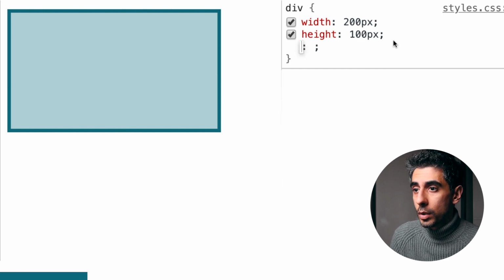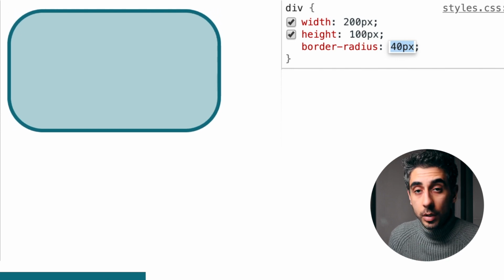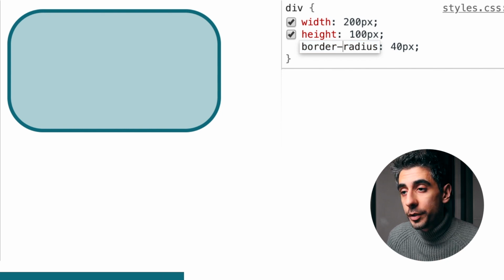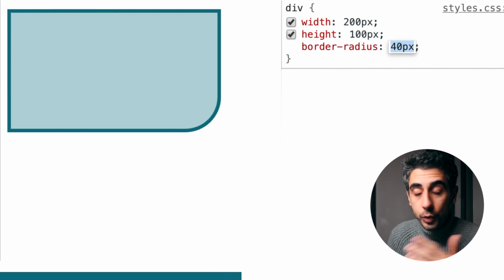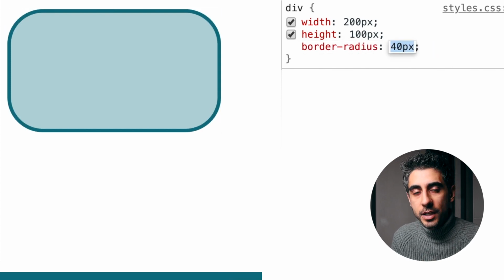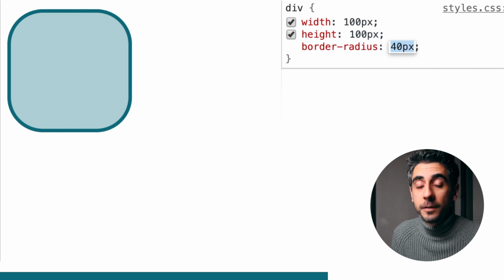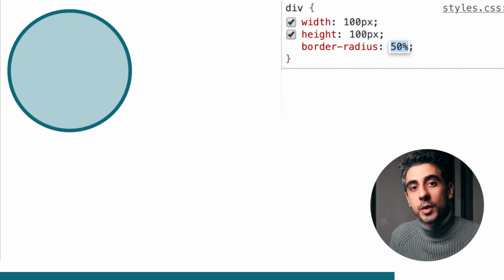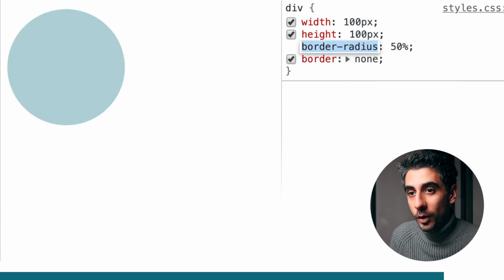CSS Border Radius - One Minute Coding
CSS Border Radius is the way we curve the edges of HTML elements. Here I show you how it works, how to use it and a couple of fun tricks for circles and other shapes.